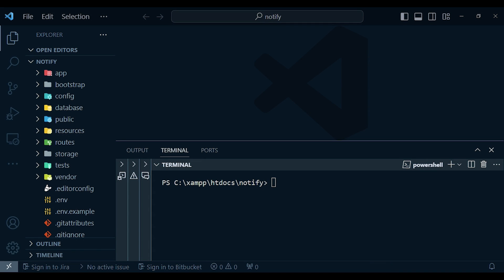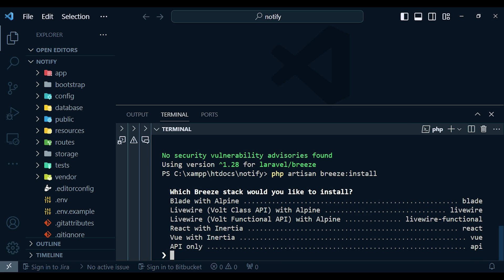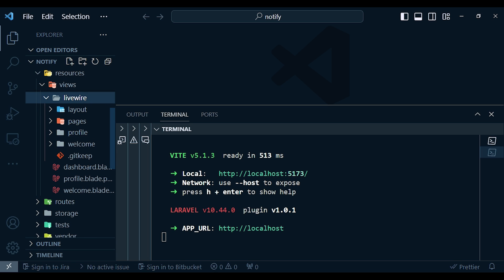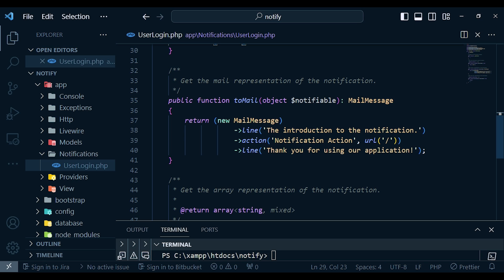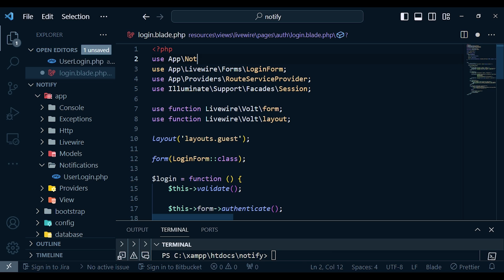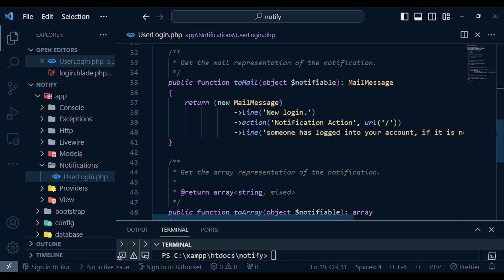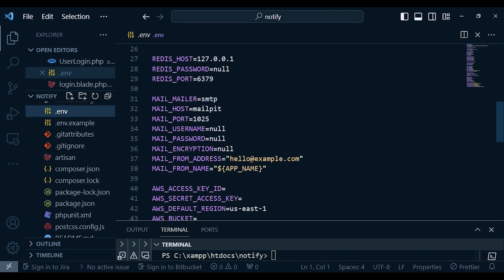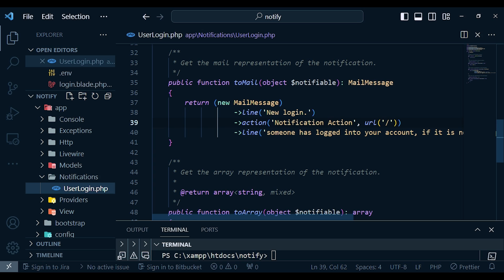How to send email notifications | Laravel Notifications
In this video episode we learn about laravel notifications. We will discuss how to send email notifications from our laravel app